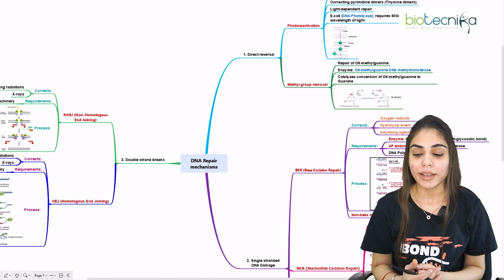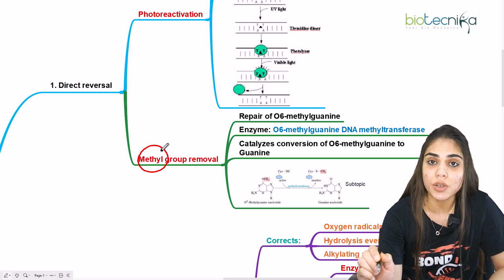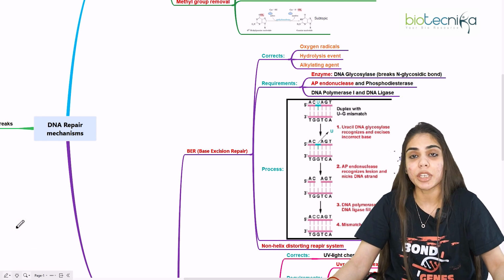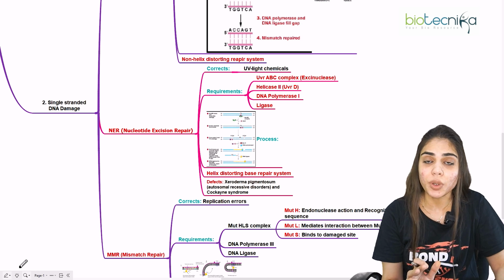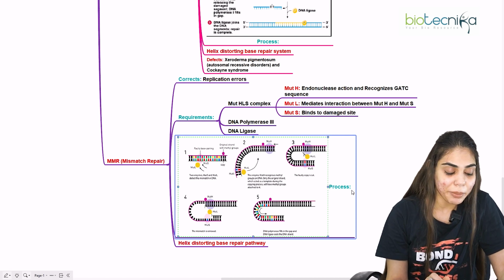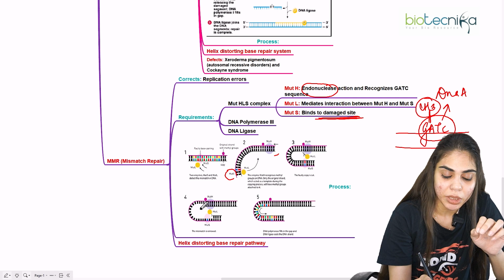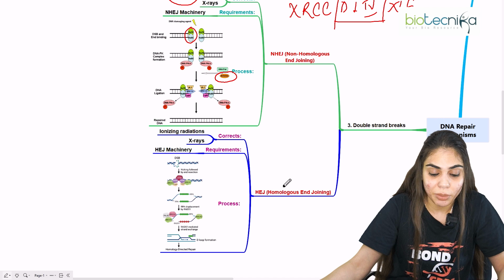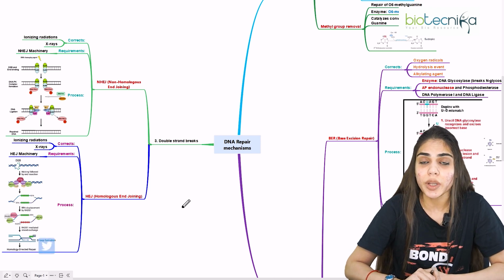DNA Repair Mechanism One Shot Video For GATE | CSIR NET | ICMR | DBT BET Exams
In this video, we will discuss the DNA Repair Mechanism One Shot. This video will be helpful for those students who are appearing for the GATE, CSIR NET, ICMR, and DBT BET exams.